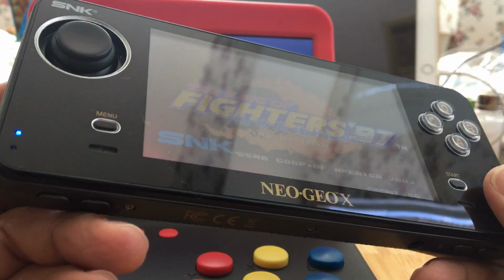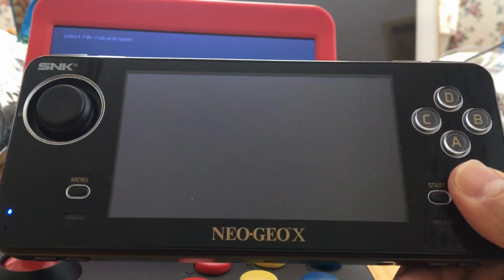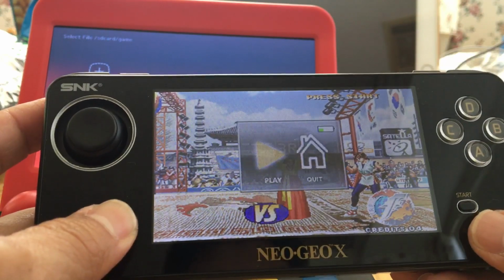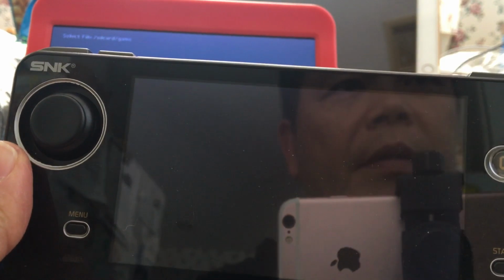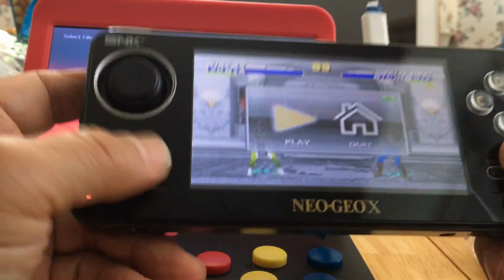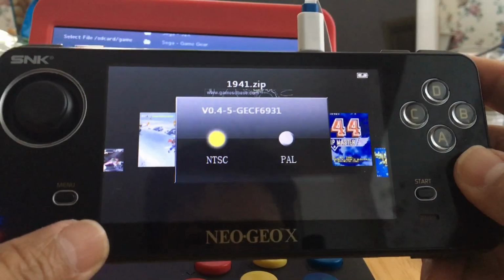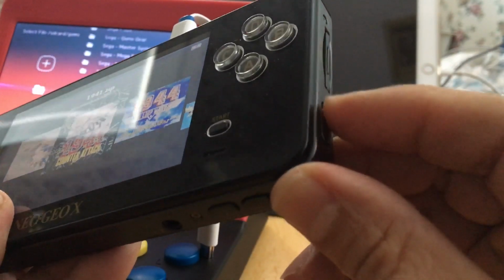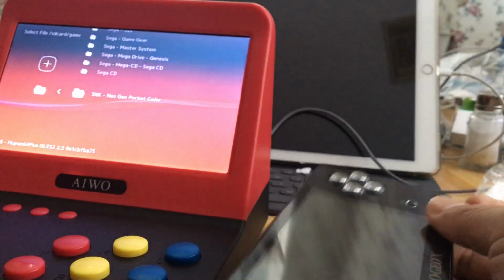NeogeoX handheld how to get to bios menu.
How to hack your NeoGeoX

"ImageMagick-7.0.8-47-Q16-x64-dll.exe"
cmd
mogrify -resize 114x78! *.png  for LCD
mogrify -resize 260x226! *.png  for Tv